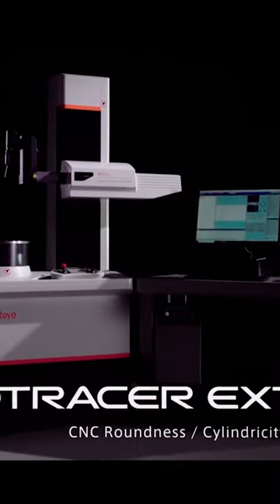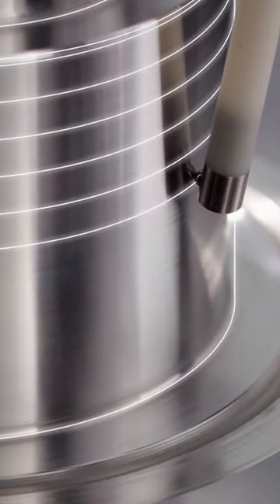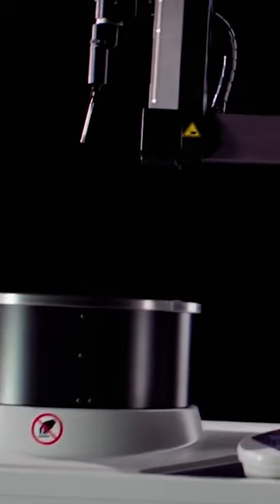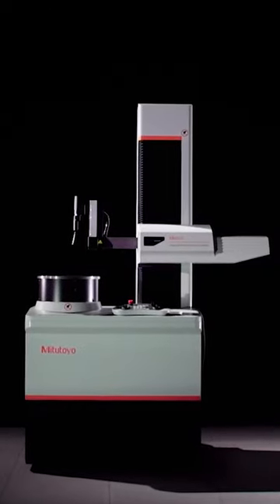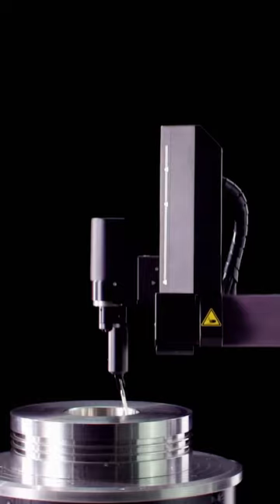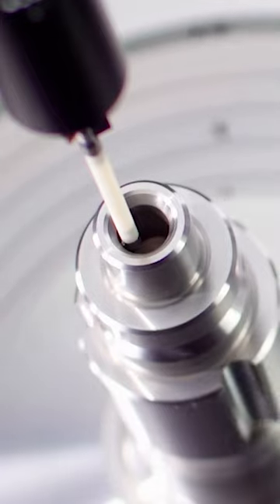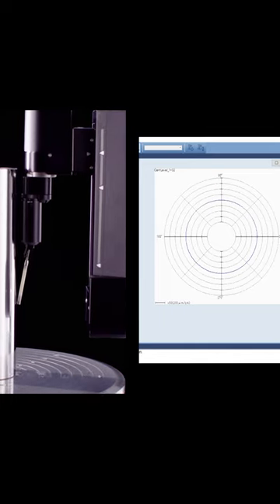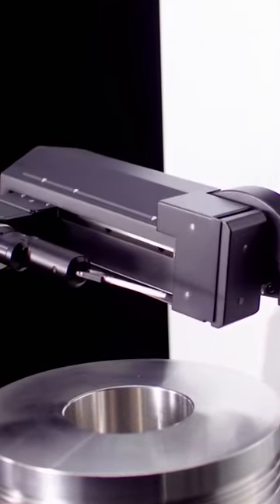All-in-One Measuring System by Mitutoyo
In this video part 1 of 3, it will introduce the Mitutoyo RTX Roundtracer Extreme - the all-in-one measuring system for efficient and accurate roundness, contour, and surface roughness measurements. With advanced software and unmatched positioning speeds, this machine saves time and improves productivity. Discover its revolutionary features and enhanced user experience in this video.